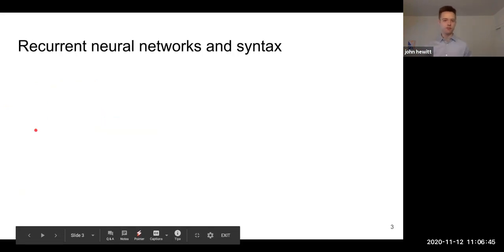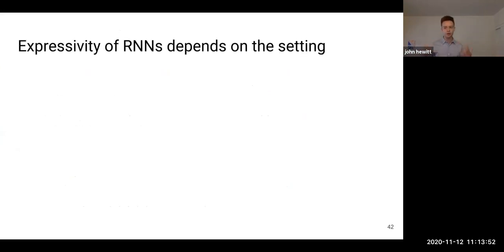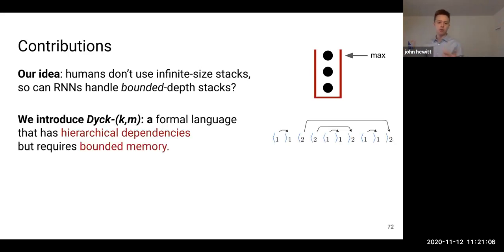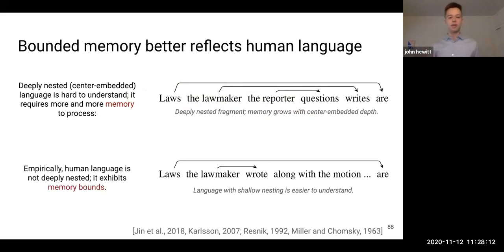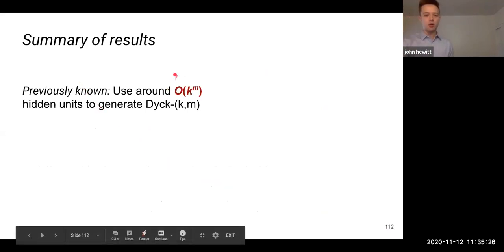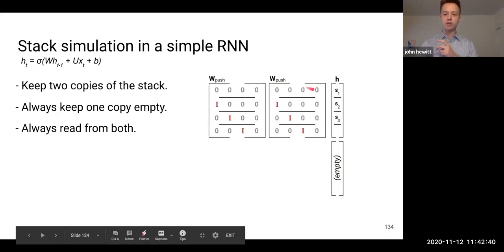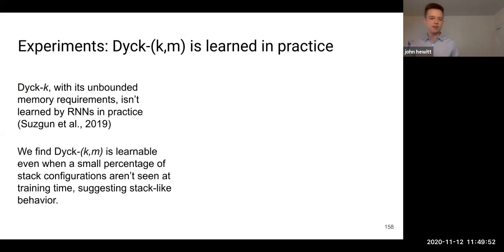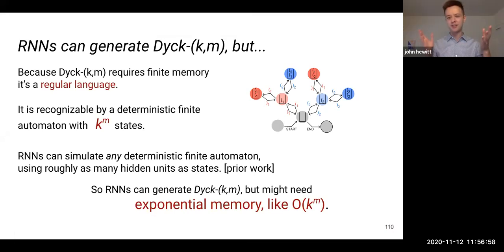THE UNREASONABLE SYNTACTIC EXPRESSIVITY OF RNNS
Speaker: John Hewitt (Stanford Univ)

Abstract:
In 2015, Andrej Karpathy posted a now famous blog post on The Unreasonable Effectiveness of Recurrent Neural Networks. To summarize this sense of wonder, Karpathy emphasized: 'We’ll train RNNs to generate text character by character and ponder the question “how is that even possible?”' RNNs empirically generate natural language with high syntactic fidelity, but their success is not well-understood theoretically. In this talk, I'll provide theoretical insight into this success, proving in a finite-precision setting that RNNs can efficiently generate bounded hierarchical languages that reflect the scaffolding of natural language syntax. I'll introduce Dyck-(k,m), the language of well-nested brackets (of k types) and m-bounded nesting depth, reflecting the bounded memory needs and long-distance dependencies of natural language syntax. The best previously known results use O(k^(m/2)) memory (hidden units) to generate these languages. I'll prove that an RNN with O(m log k) hidden units suffices, an exponential reduction in memory, by an explicit construction. Finally, I'll show that no algorithm, even with unbounded computation, can suffice with o(m log k) hidden units.

Speaker Bio:
John is a 3rd year PhD student in computer science at Stanford University, advised by Chris Manning and Percy Liang. He works on understanding and improving how unsupervised neural networks learn and process human languages. He is supported by a National Science Foundation Graduate Research Fellowship, and is the recipient of an EMNLP Runner Up Best Paper award.